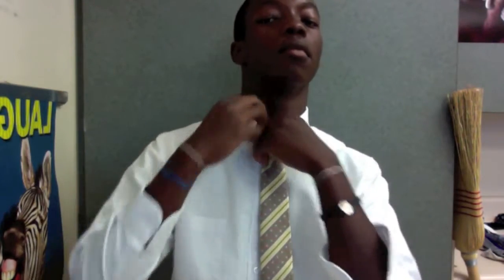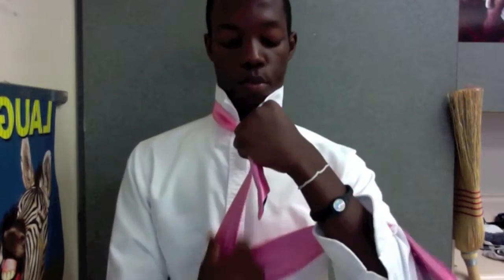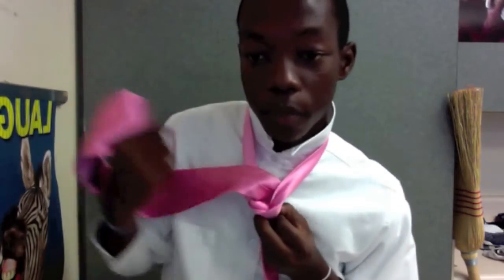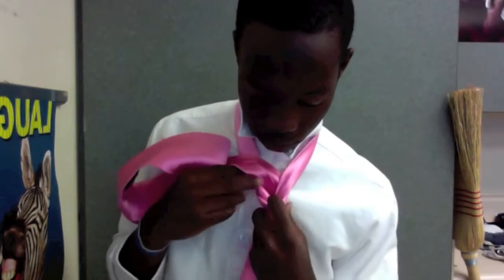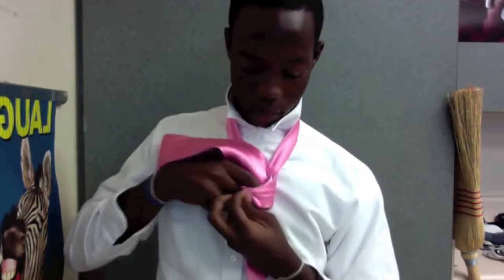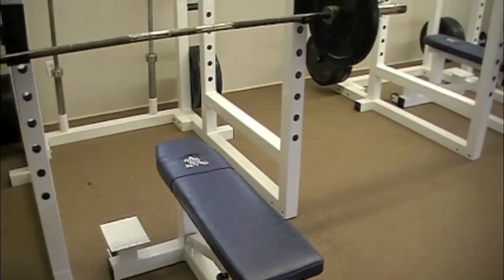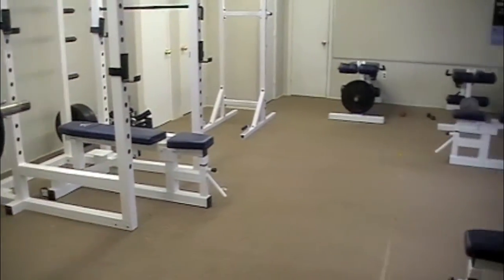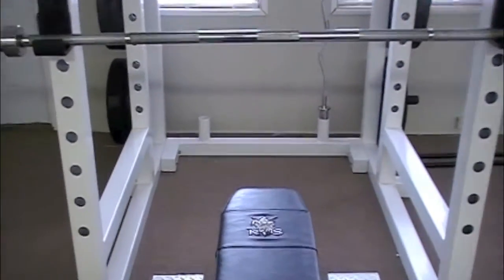UpDate 1.3 Tie a Tie